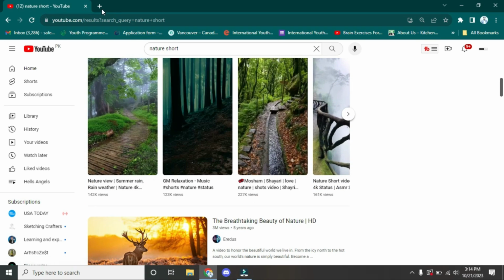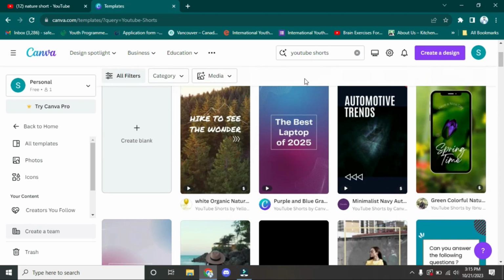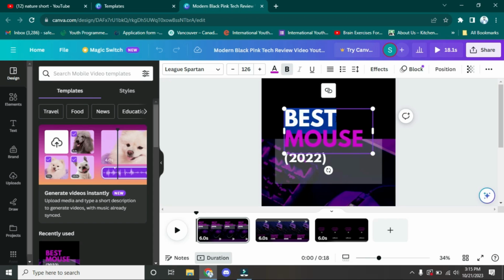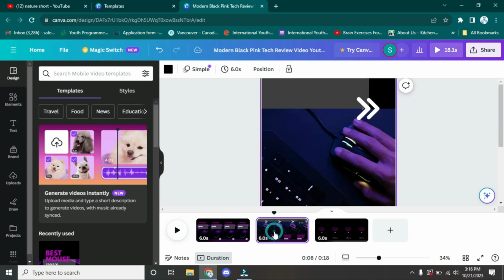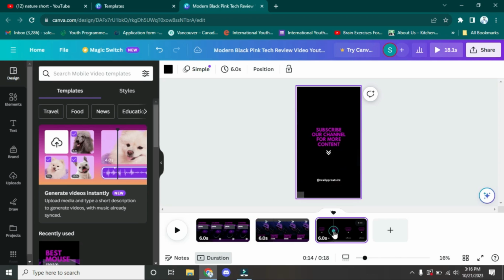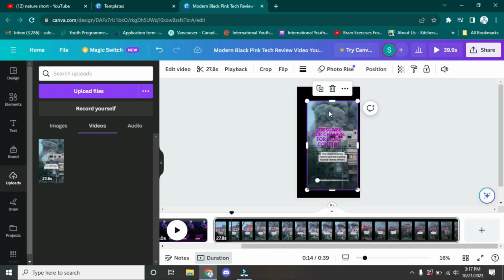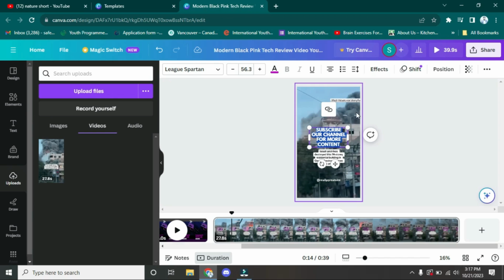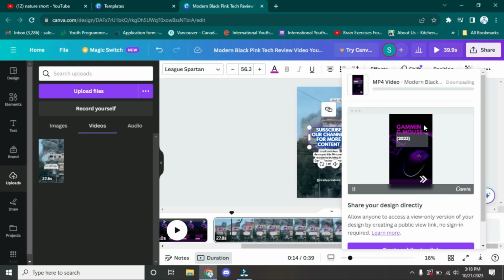How To Make YouTube Shorts In Canva Step By Step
Mastering YouTube Shorts with Canva: Your Step-by-Step Guide"
YouTube Shorts is the hottest trend in short-form video content, and creating engaging Shorts has never been easier with the power of Canva. In this comprehensive step-by-step tutorial, we'll show you how to produce captivating YouTube Shorts using Canva's user-friendly design platform. Whether you're a content creator, small business owner, or just want to explore this exciting format, we've got you covered.

Key Topics Covered:

Accessing Canva: If you're new to Canva, we'll guide you through creating an account and getting started.

Choosing the Right Template: Dive into Canva's vast library of templates, designed specifically for YouTube Shorts. Select one that suits your content or brand.

Customizing Your Short: Personalize your YouTube Short with text, images, icons, and other design elements. You can also upload your media or use Canva's extensive library.

Enhancing Visuals and Effects: Explore Canva's visual effects and editing tools to make your Shorts visually appealing.

Adding Music and Audio: Discover how to add background music or audio to your Short to create a captivating audio-visual experience.

Text and Captions: Learn how to include text and captions that grab the viewer's attention and convey your message effectively.

Preview and Export: Before publishing your Short, preview it to ensure it meets your expectations. Then, export it in the right format for YouTube.

Publishing Your Short: We'll guide you through the process of uploading your YouTube Short to your channel and optimizing it for Shorts.

Engagement and Promotion: Get tips on promoting your Shorts and engaging with your audience.

With this tutorial, you'll have the tools and knowledge to create captivating YouTube Shorts using Canva, whether you're a seasoned content creator or just starting your journey. Join us in embracing the exciting world of short-form video content and making your mark on YouTube Shorts.

Let's dive into the world of YouTube Shorts and take your content to new heights with Canva!

Kind Regards,
Pgeup.